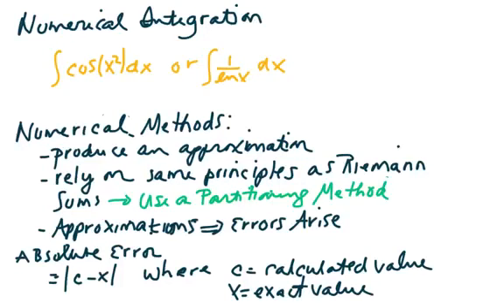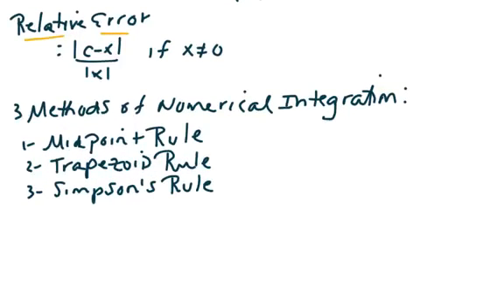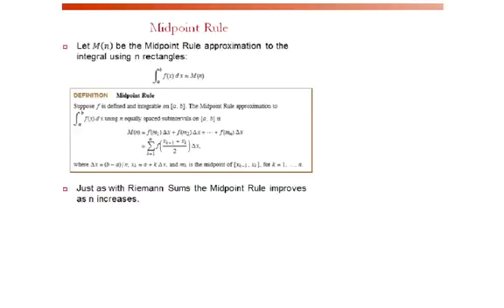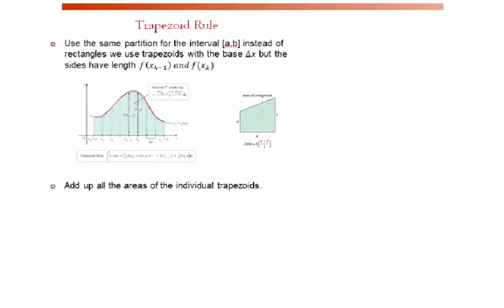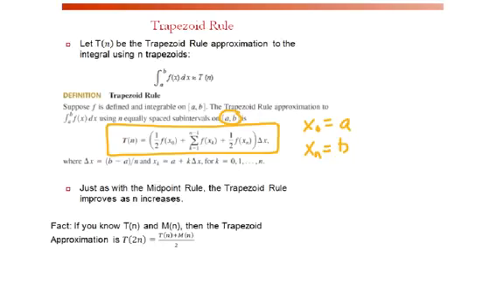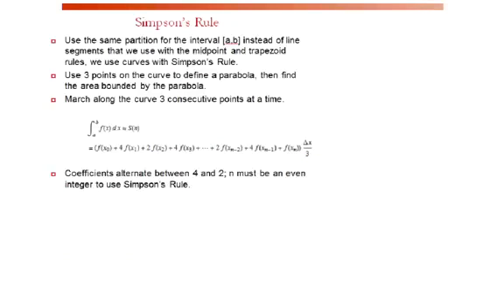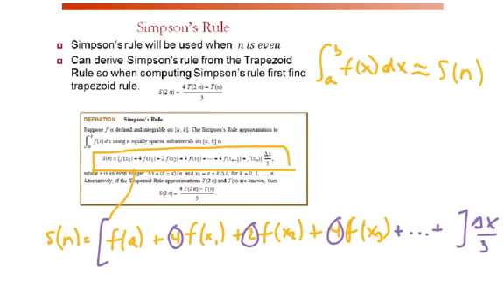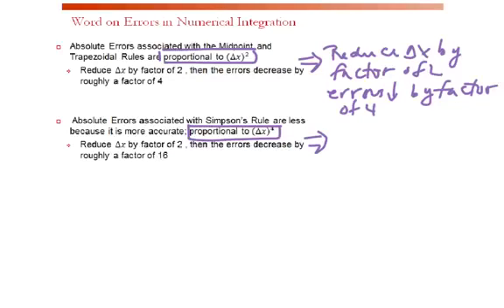Numerical Integration Ch 7.7 Lab #3